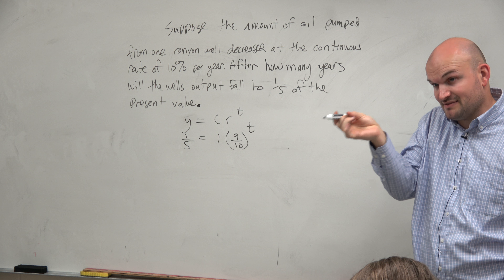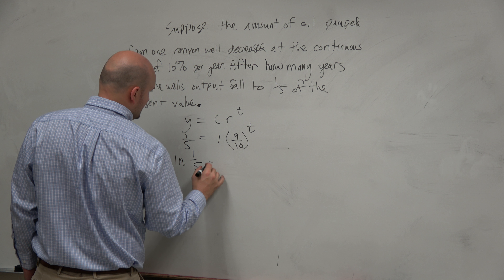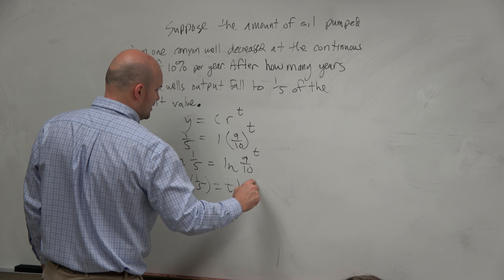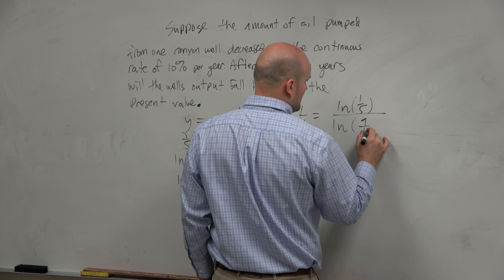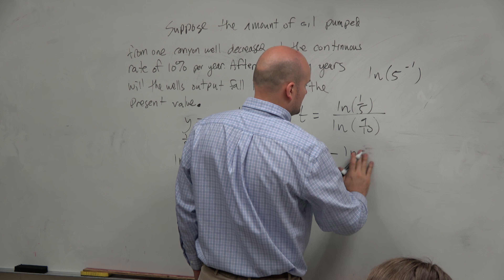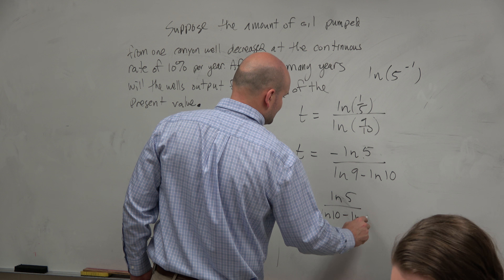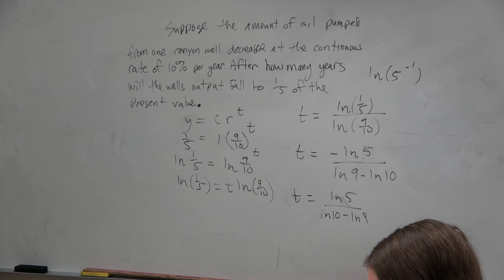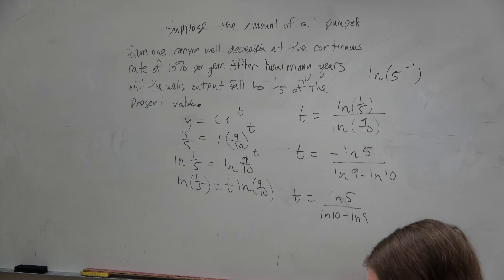How to find the time with rate proportional equation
👉 Learn how to solve proportional rate problems using integration. The integral, also called antiderivative, of a function is the reverse process of differentiation. Integral of a function can be evaluated as indefinite integral or as a definite integral. A definite integral is an integral which the upper and the lower limits/boundaries are known, otherwise the integral is indefinite. There are various formulas, depending on the function, and methods used in evaluating the integral of a function. Integration can be applied in solving proportional rate problems.